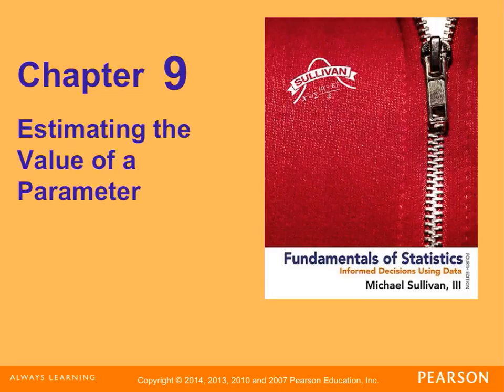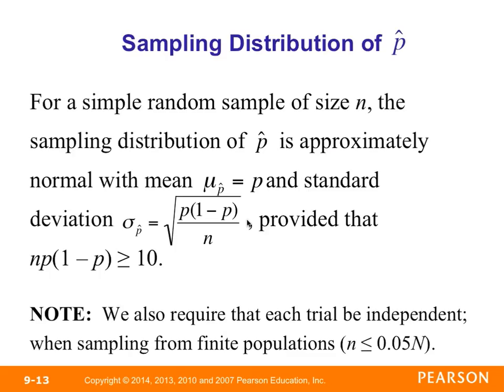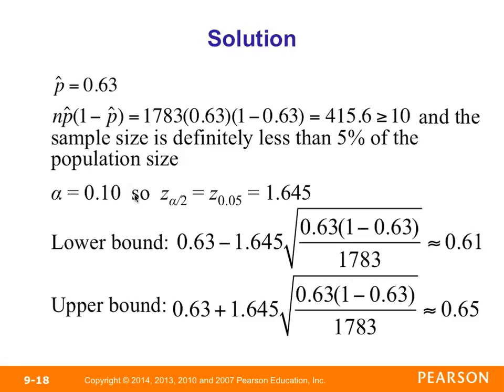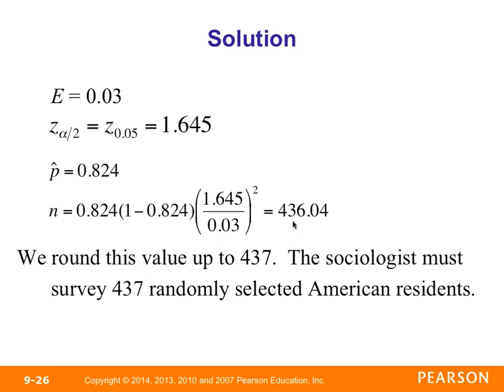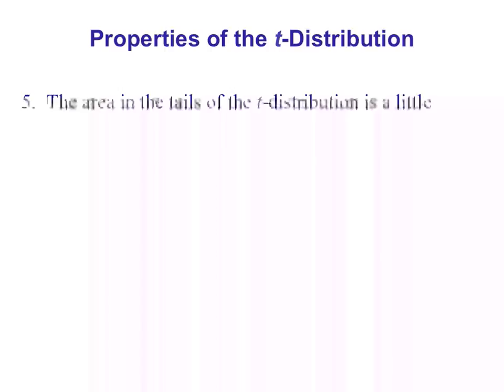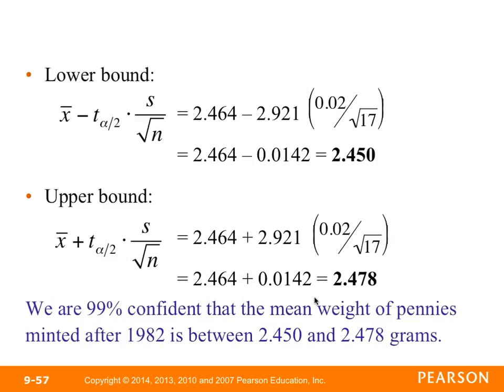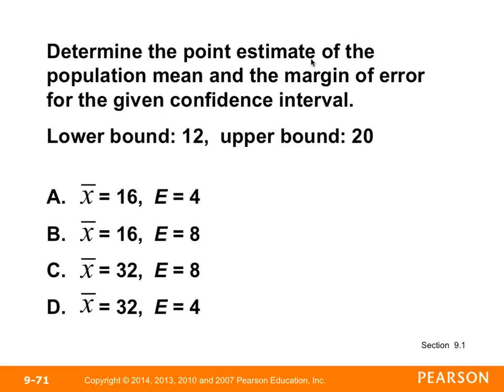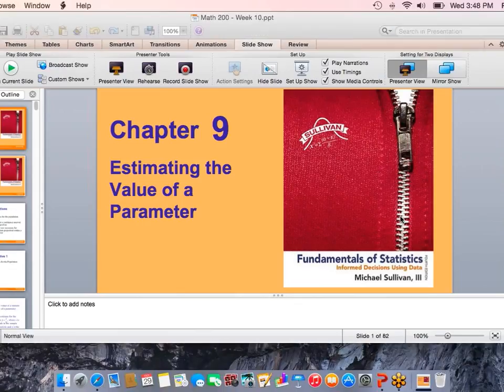MATH 200 10 29 2014